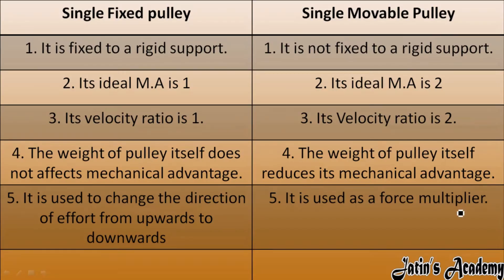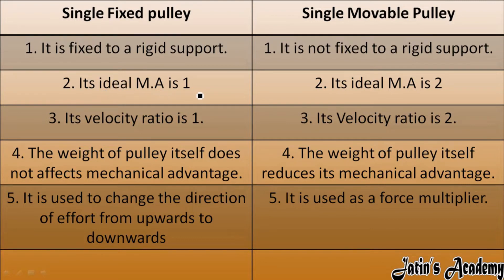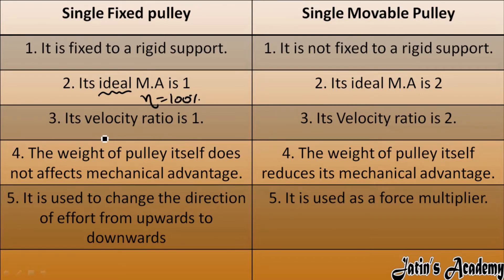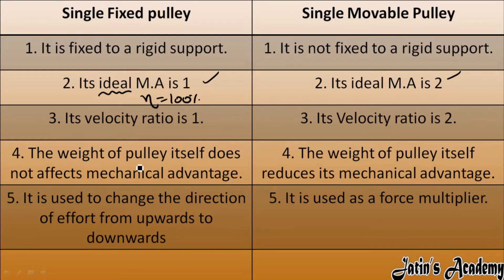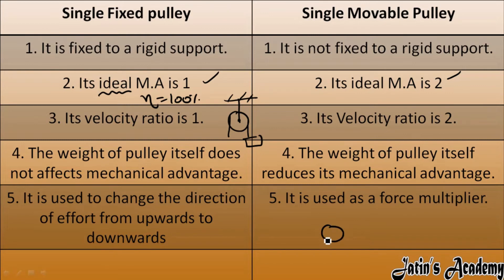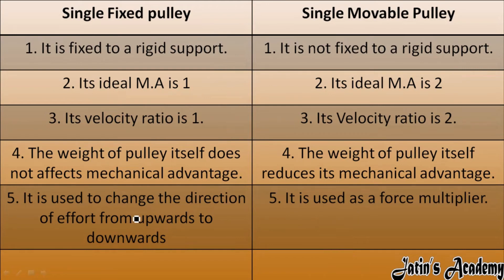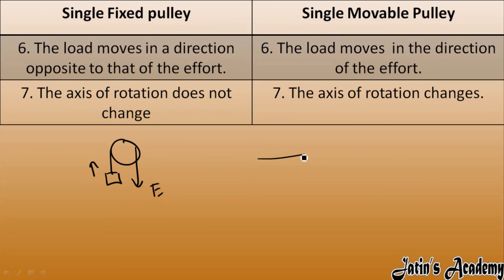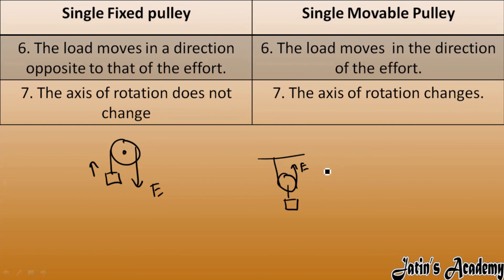Difference between single fixed pulley and single Movable pulley ch 3 machine class 10th ICSE phy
1. It is fixed to a rigid support,
1. It is not fixed to a rigid support,
2. Its ideal M.A is 1,
2. Its ideal M.A is 2,
3. Its velocity ratio is 1,
3. Its Velocity ratio is 2,
4. The weight of pulley itself does not affects mechanical advantage,
4. The weight of pulley itself reduces its mechanical advantage,
5. It is used to change the direction of effort from upwards to downwards,
5. It is used as a force multiplier,
6. The load moves in a direction opposite to that of the effort,
6. The load moves  in the direction of the effort,
7. The axis of rotation does not change,
 7. The axis of rotation changes,